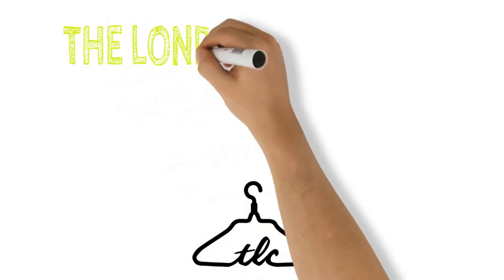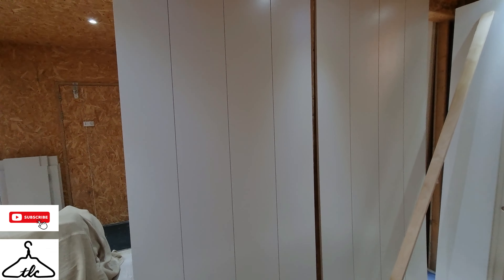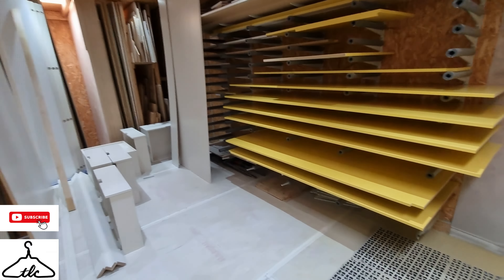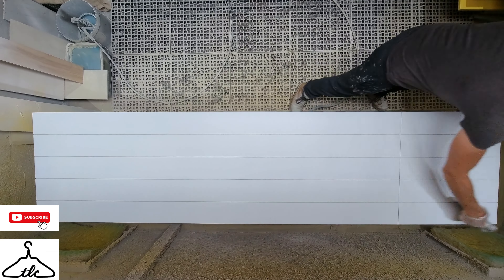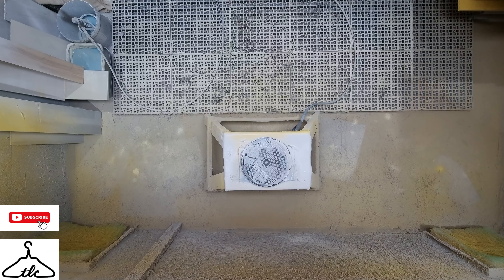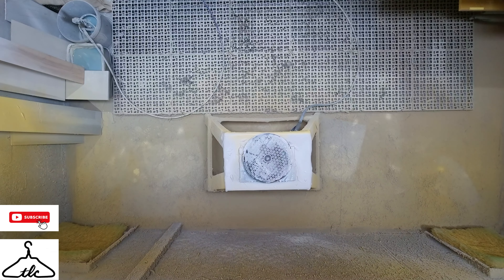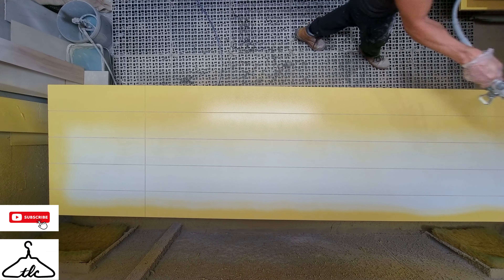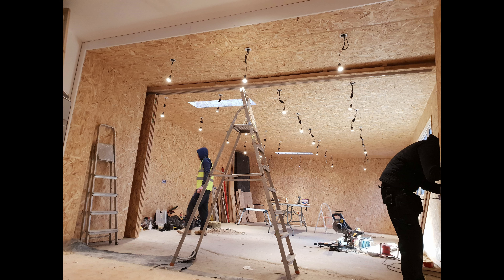This Is How I SPRAY My Panels / Graco 695 Airless Sprayer / Eggshell Finish / Vid#151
Hi

In this video I am showing you me spraying a dozen wardrobe doors in a Yellow Dulux diamond eggshell paint, using a graco 695 airless sprayer and a 410 fine finish tip.
I also talk about the project and give other useful info as I spray.

Ryan

400MM ADJ SPEED EXTRACTOR FANS TOOLS

200MM CARPENTERS SQUARE
300MM PRECISION SQUARE
300MM ANGLE T SQUARE
600mm ROOFING/CARPENTER SQAURE

PLUS MORE...

TREND TOOLS

1.6MM RADIUS - MICRO ROUND CUTTER FOR 1/4" ROUTER TRIMMER
1/4" FLUTE CUTTER
1.6MM RADIUS - MICRO ROUND CUTTER FOR 1/4" ROUTER TRIMMER
35MM HINGE CUTTER
SIP 10" TABLE SAW
250mm TREND 48T BLADE
500MM GTV SIDE MOUNTED DRAWER RUNNERS